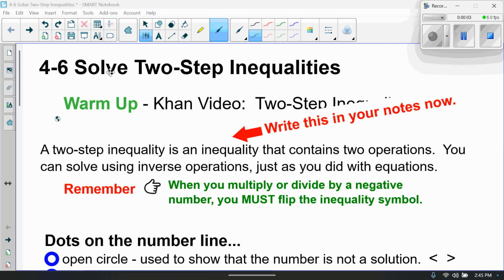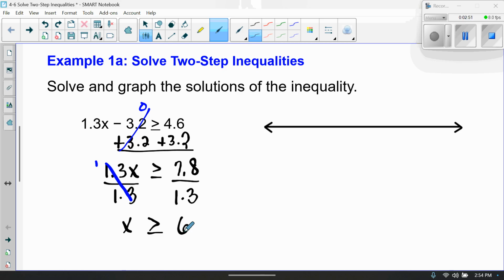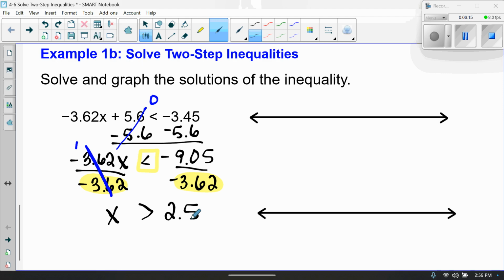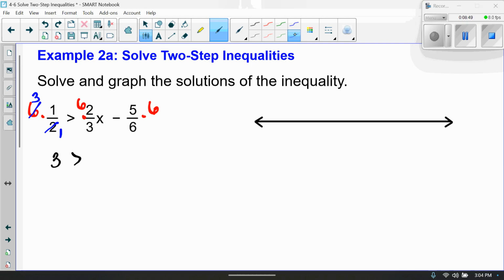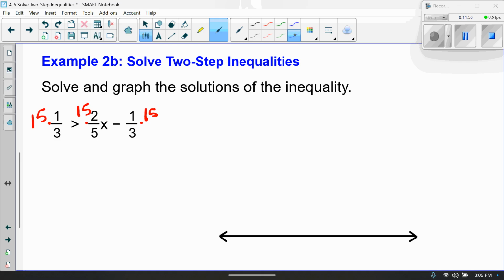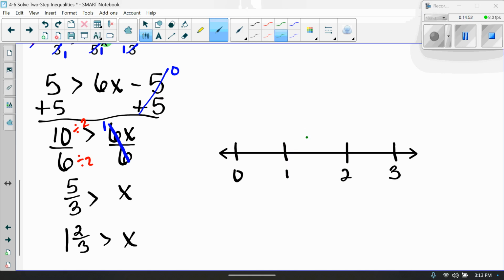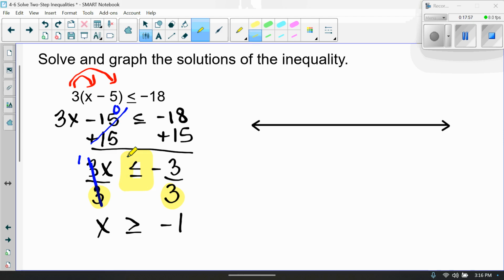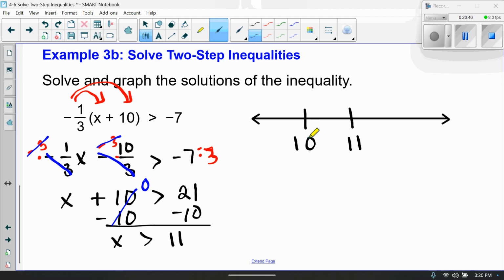4 6 Solve Two Step Inequalities